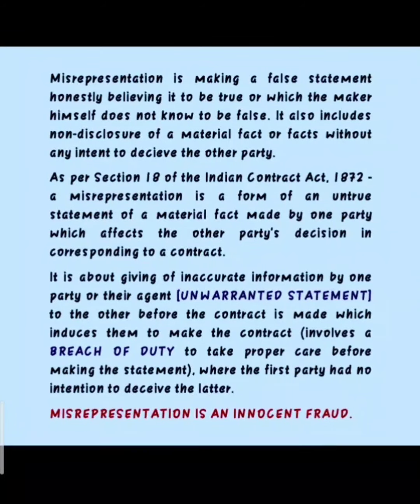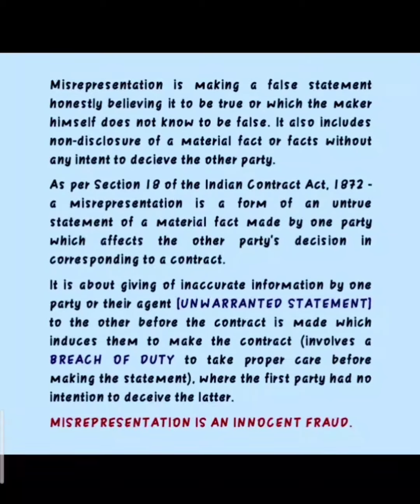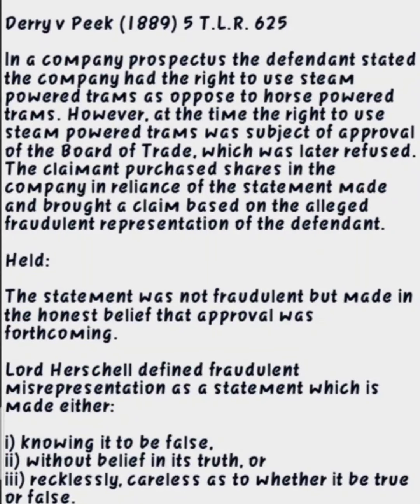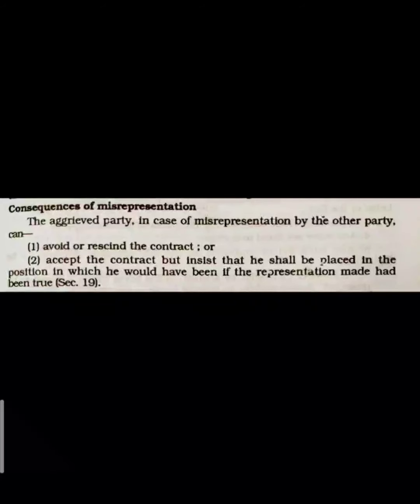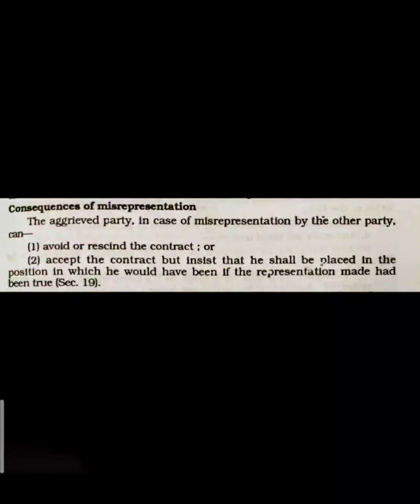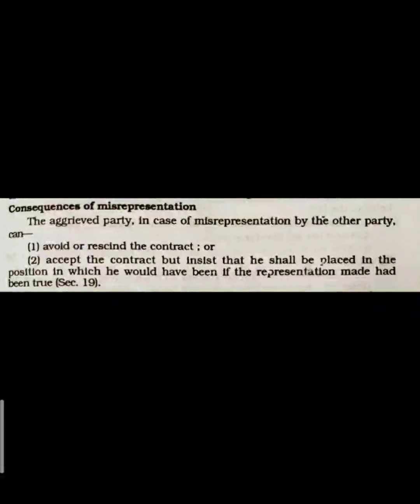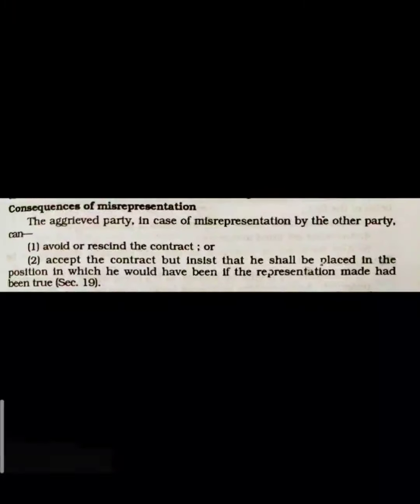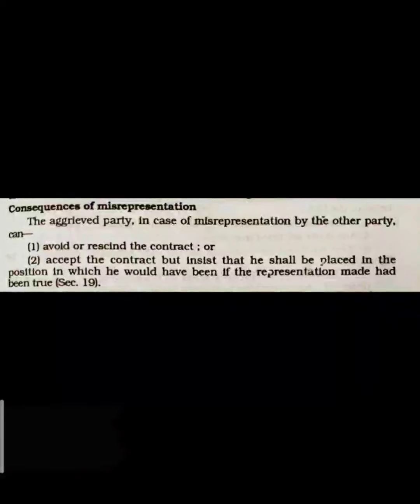Misrepresentation under Indian Contract Act - Consequences and Case Studies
This video is continuation to the concept of MISREPRESENTATION under section 18 of the Indian Contract Act 1872. It gives you a thorough understanding of Misrepresentation as innocent fraud with requisite case study. It also discusses the effect of Misrepresentation on contract.